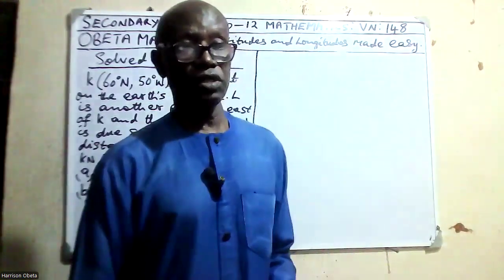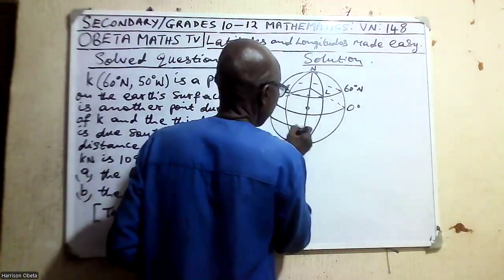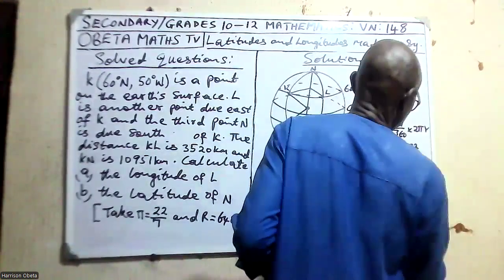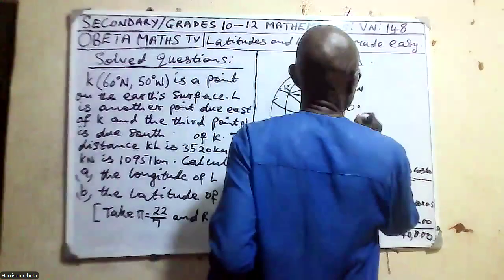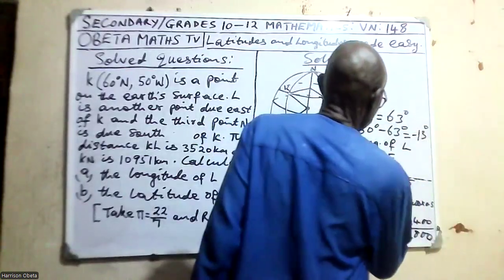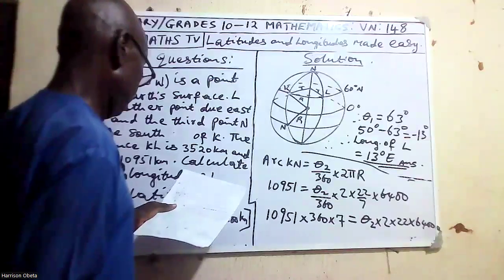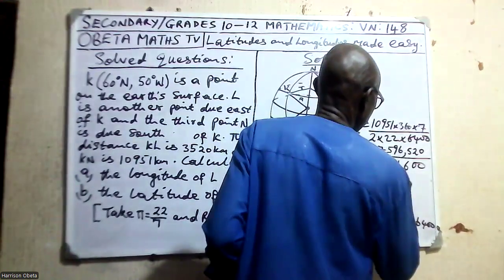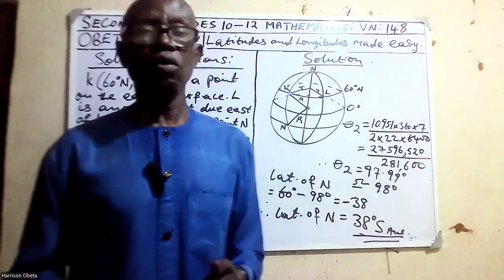SECONDARY/GRADES 10-12 MATHEMATICS: VN: 148. Latitudes and longitudes made easy:- OBETA HARRISON.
The topics in the videos include Algebra, Geometry, Trigonometry, Calculus, Statistics, Probability, Matrices, Number theory and Logic.